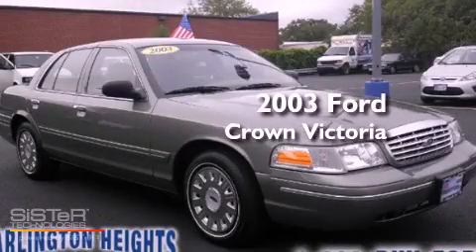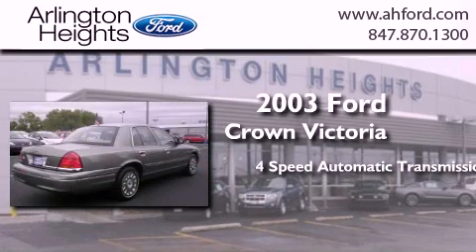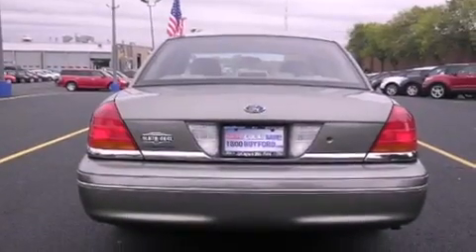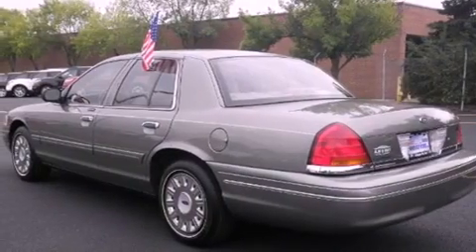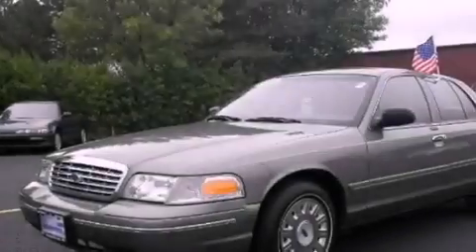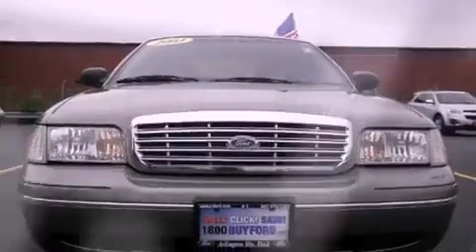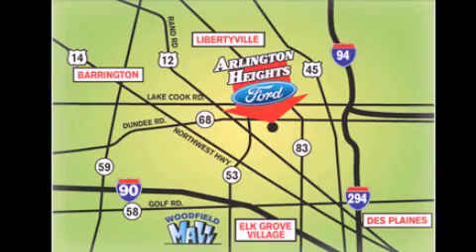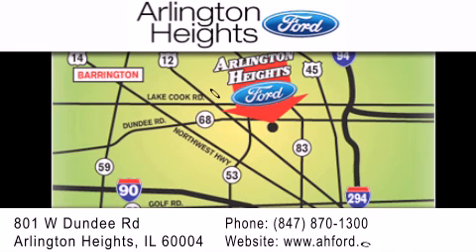2003 Ford Crown Victoria Chicago IL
Year : 2003
 Make : Ford
 Model : Crown Victoria
 Engine : 4.6L V8
 Trans . : Automatic 4-Speed
 Exterior : Spruce Green Clearcoat Metallic
 Miles : 46,729
 Interior : Medium Parchment w/Luxury Cloth Split Bench
 Stock : X121076A